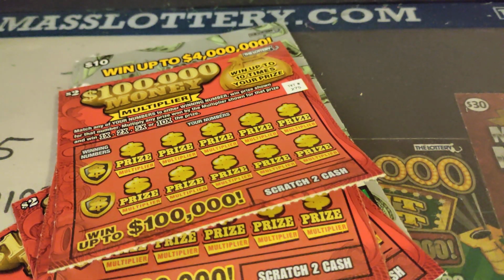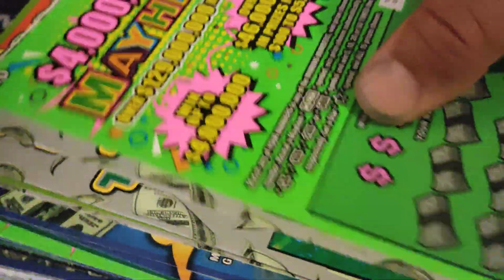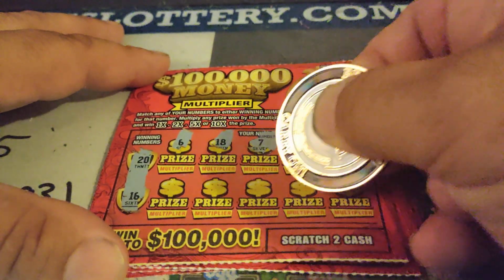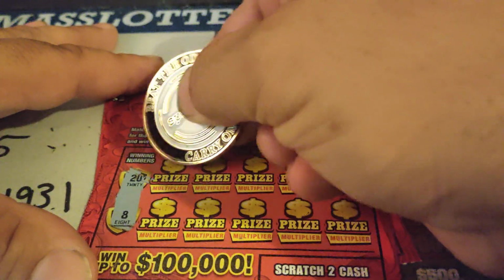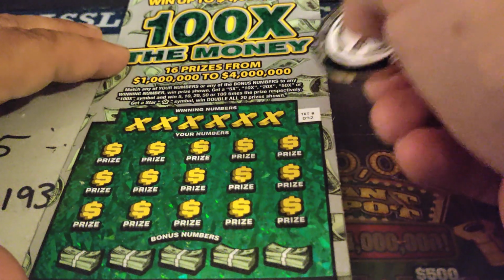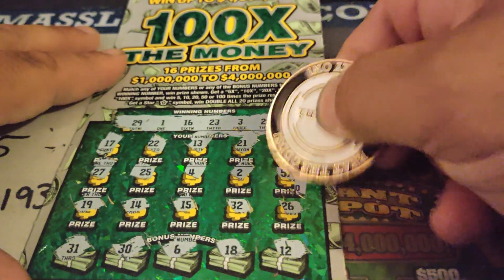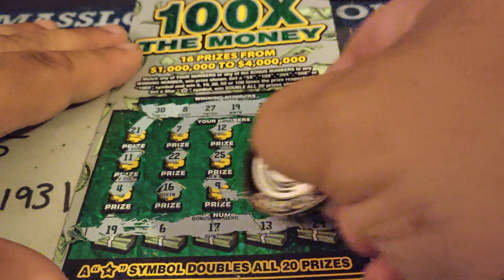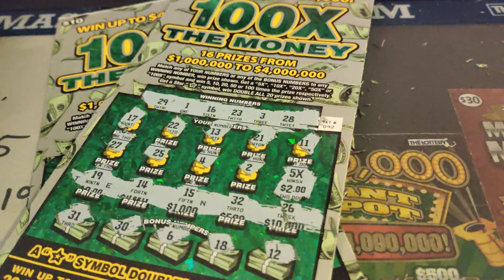$30 Worth on Thursday - week 26!!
nice little surprise at the last possible second!